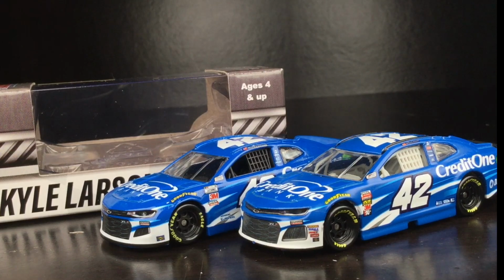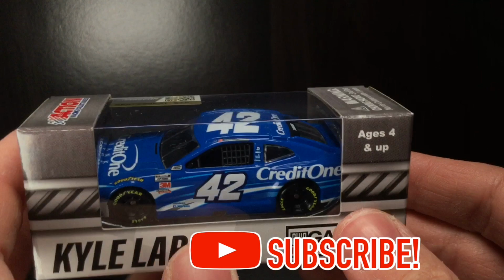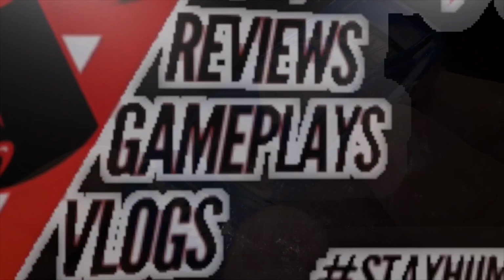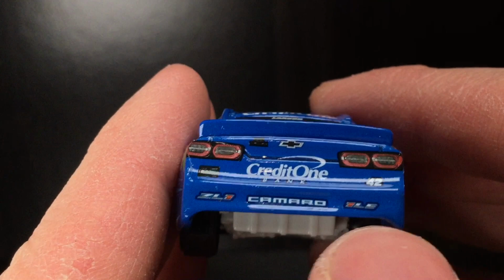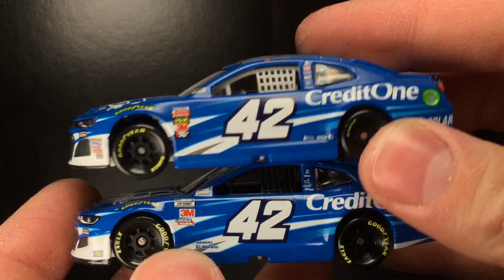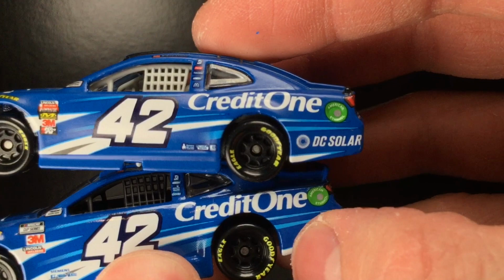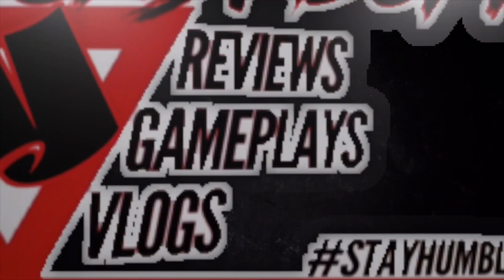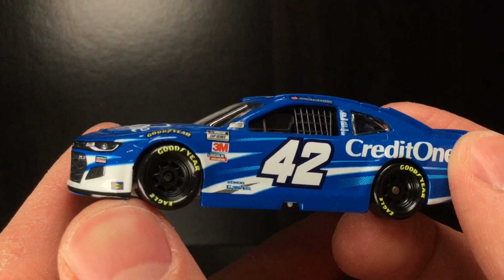2020 KYLE LARSON CREDIT ONE BANK CHEVROLET CAMARO Diecastbuffet Reviews Nascar Diecast 1/64